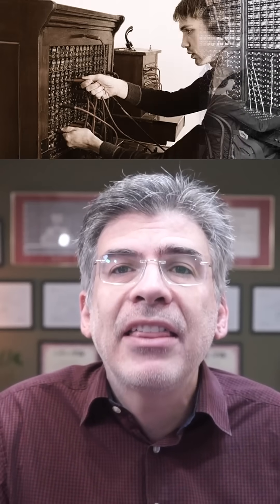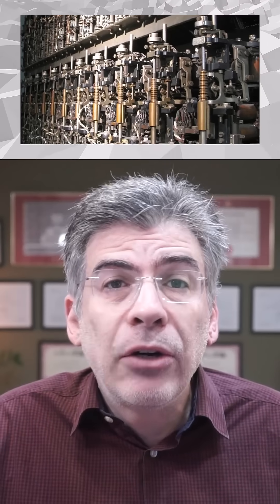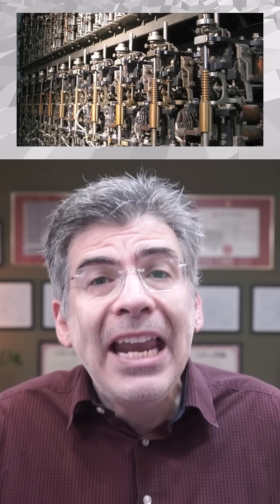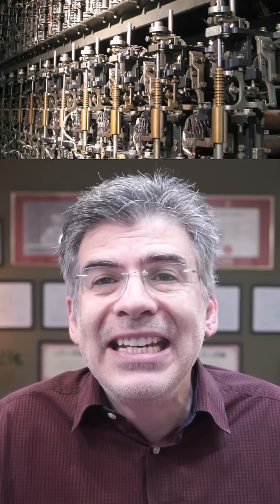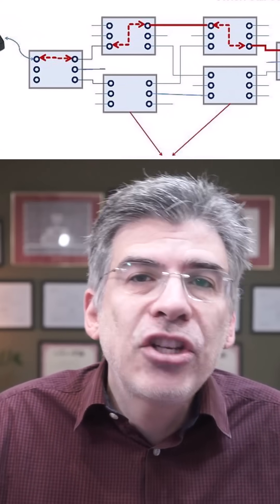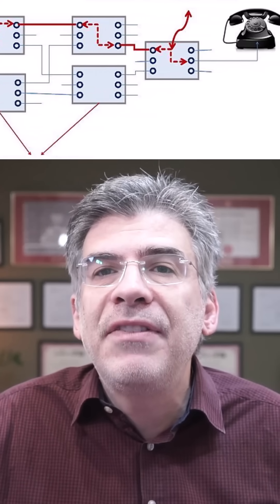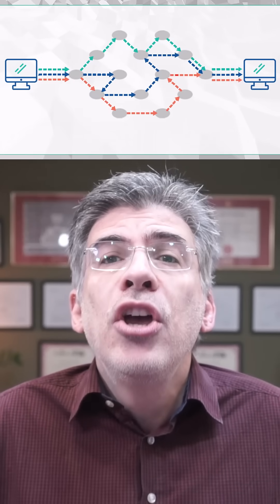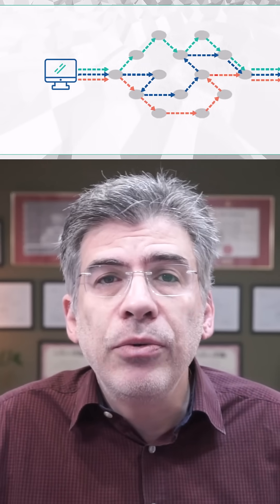Why is a network switch called a switch?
Ever wondered why a network switch is actually called a “switch”? The term goes all the way back to the 1800s, when engineers used physical switches to select electrical paths. It evolved through early telephone switchboards, mechanical circuit switching, and eventually into the packet switching used in today’s data networks. In this short video, we trace the surprising history of the word and how it shaped modern networking technology.